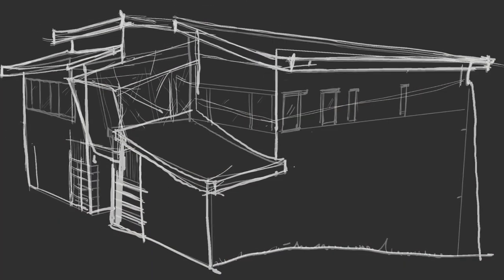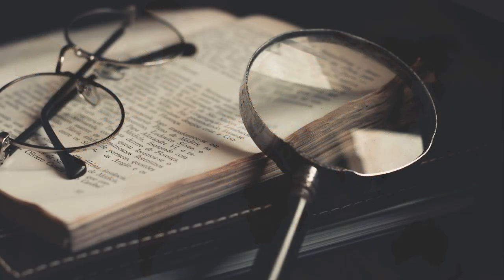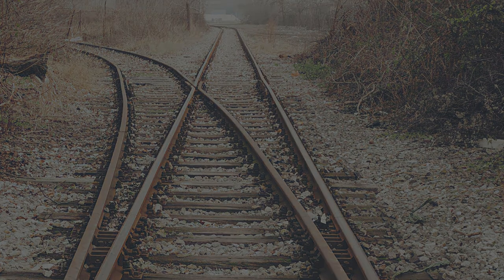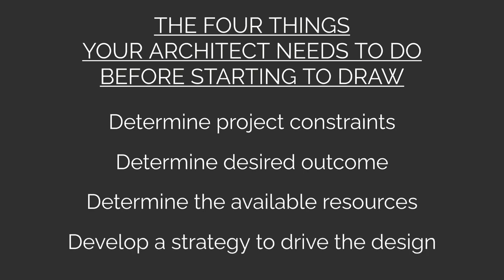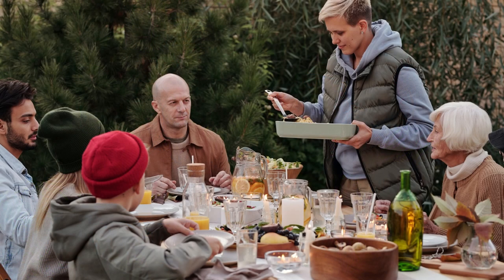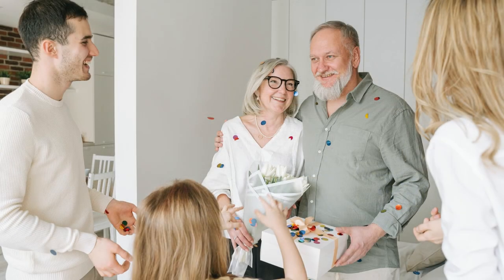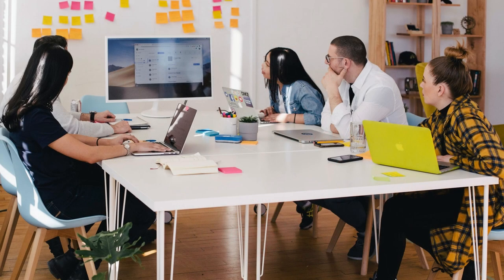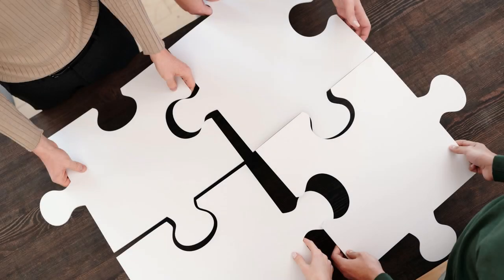Your Architect Needs To Do These FOUR Things Before Drawing ANYTHING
There are four main things that an architect should do for your project to avoid wasted time, wasted money, and expensive, aggravating delays whether you're planning a house, school, or office building.

Architects and clients want to start generating ideas very early in a construction project.  It's the wrong time to start drawings, and I'll tell you why in this video.

If you're building a new house or are overhauling an existing one, book a Diagnostic Session to discuss how my Pre-Design Diagnostic Scan™ will save you money and spare you frustration.

DANIEL CLARKE ARCHITECT
Modern Luxury Net Zero and Passive House Architecture

Daniel Clarke Architect is a Vancouver-based modern architecture firm specializing in ultra high-performance net-zero, climate-resilient luxury homes and Passive House multi-family residential buildings in British Columbia.​